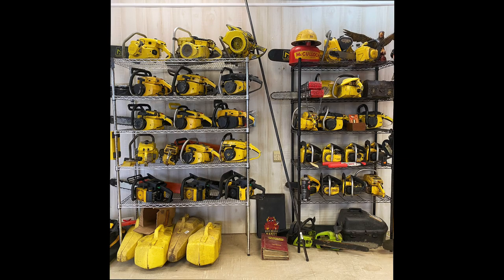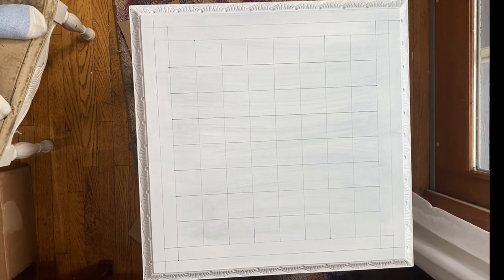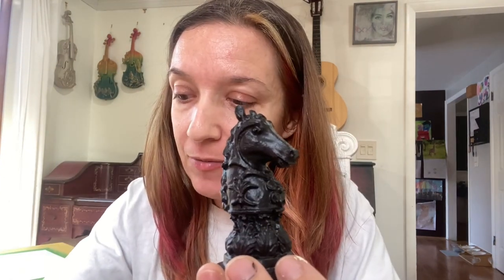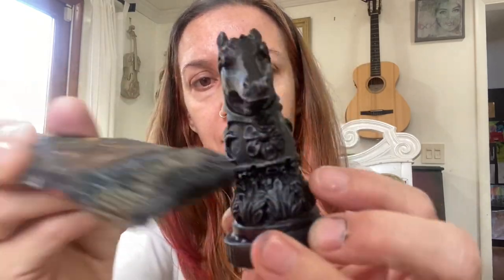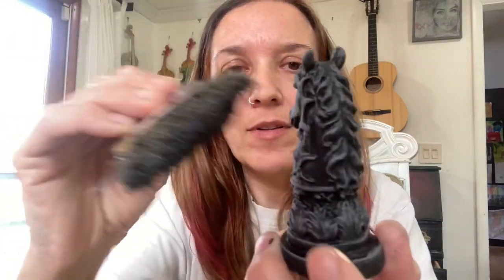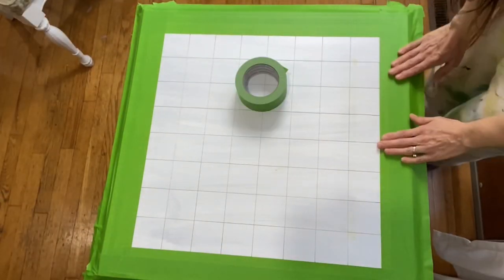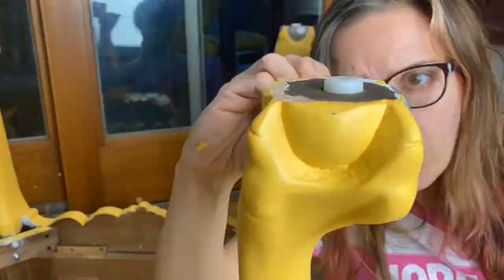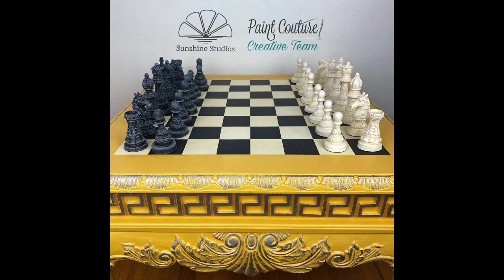Chess Table Makeover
The ultimate side table makeover. Using @paintcouturepaint products, I turned this side table into an heirloom chess table with hand made matching pieces